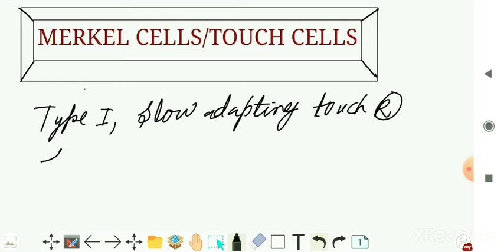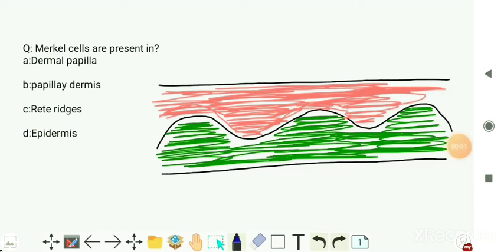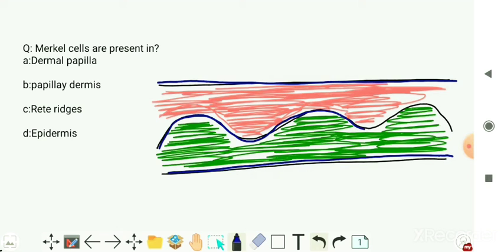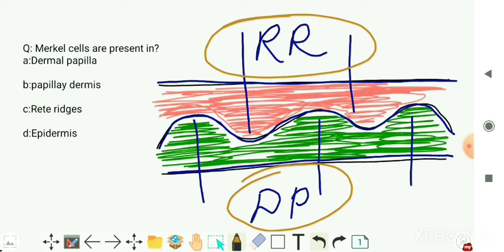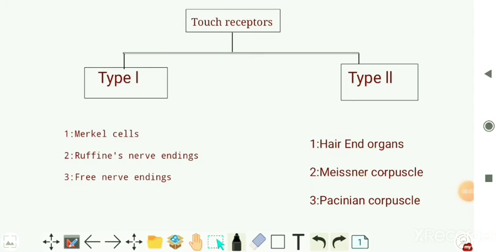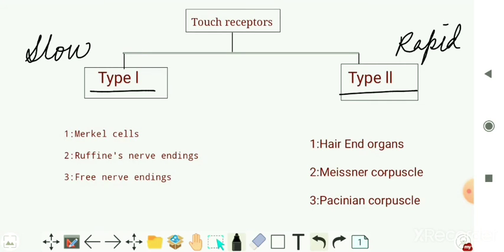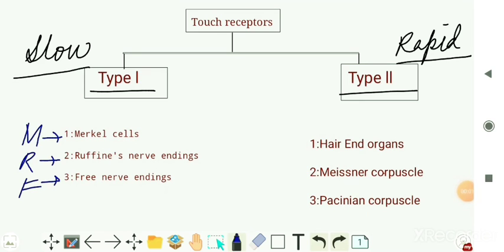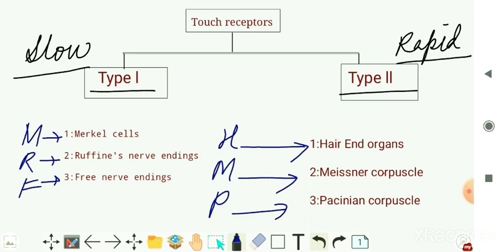4: Merkel Cells